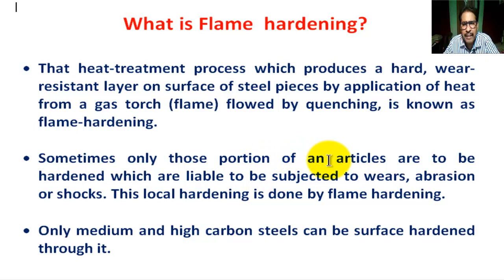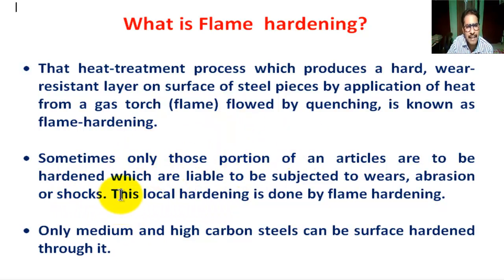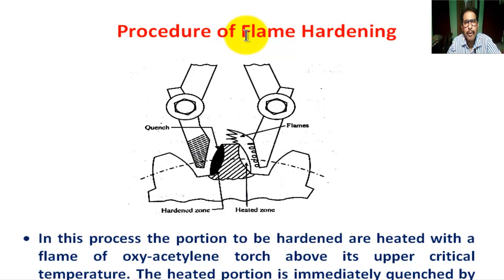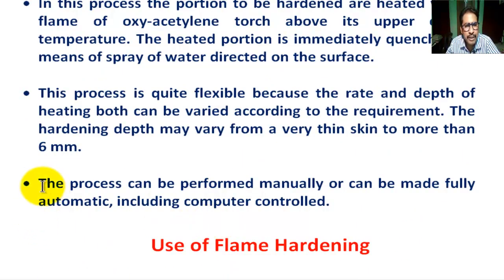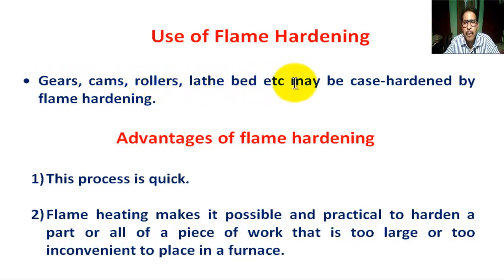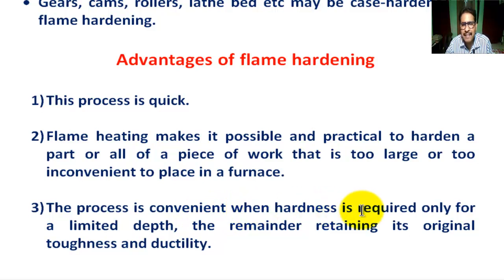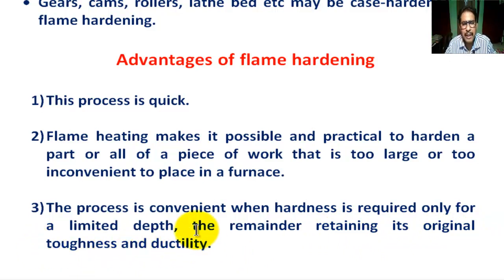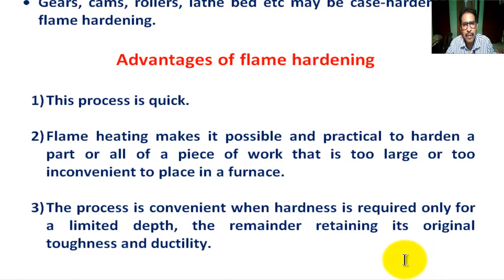FLAME CASE HARDENING PROCESS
In this tutorial students can learn  " FLAME CASE HARDENING PROCESS”

 In this tutorial we are going to learn:-
What is Flame Hardening ?

Procedure of Flame Hardening.

Use of Flame Hardening.
Advantages of Flame Hardening.

CASE HARDENING,
case hardening,
Flame Hardening,
heat treatment process,
nitriding case hardening,
process of Flame Hardening,
application of Flame Hardening,
Flame case hardening,
flame surface hardening,
case pack hardening,
case hardening steel,
induction hardening,
surface hardening process,
flame hardening